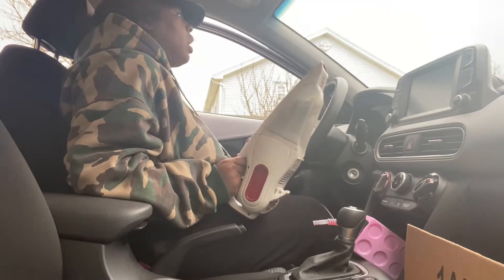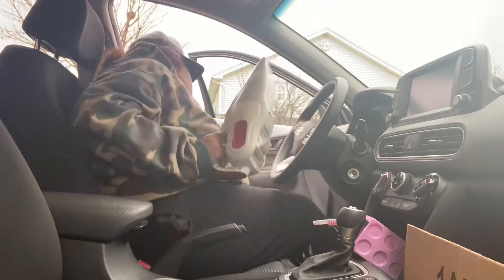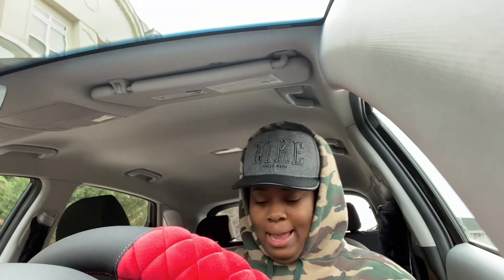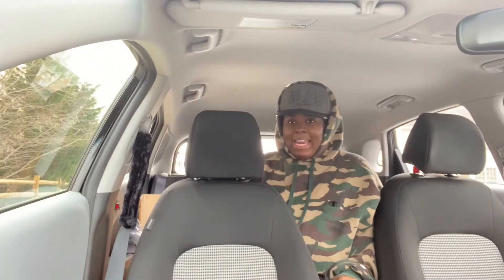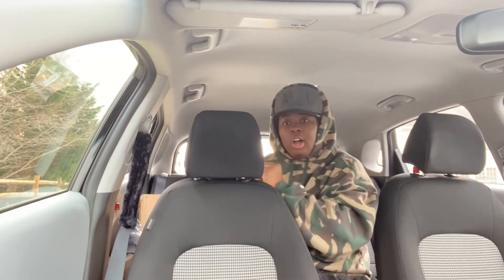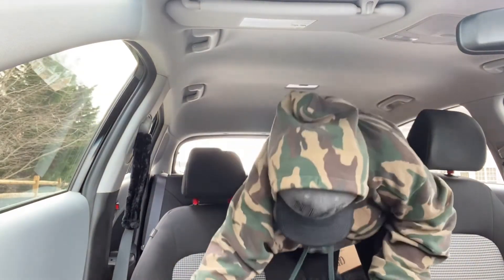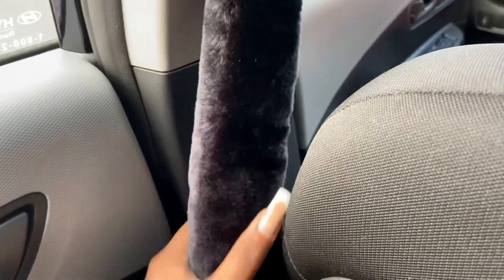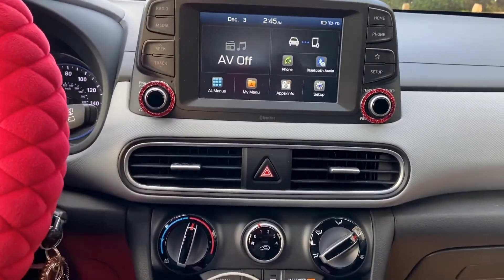DECORATE MY CAR WITH ME PT 1| RED INTERIOR DECOR | AMAZON CAR MUST HAVES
Got my first car and I had to do the most!

Amazon Car Decor Shopping List: